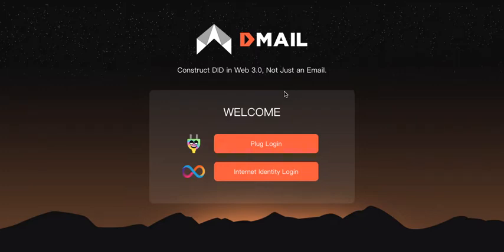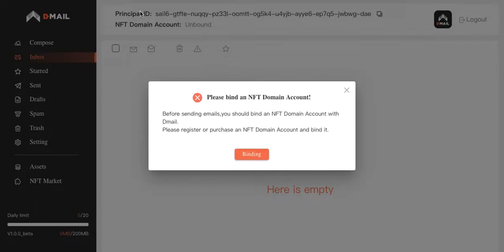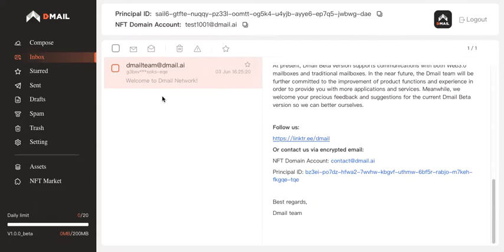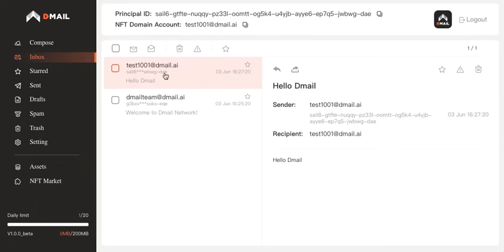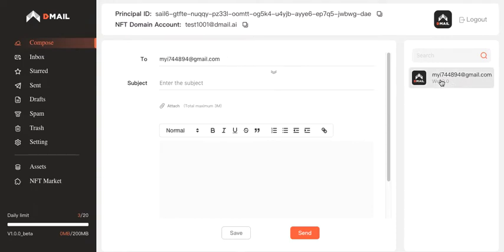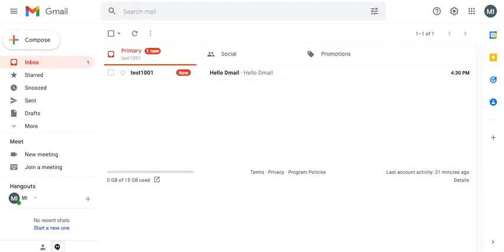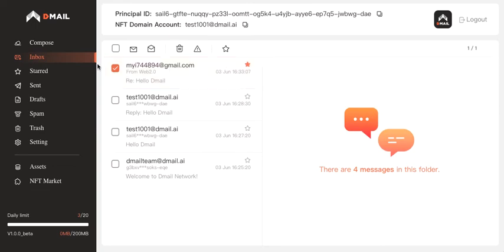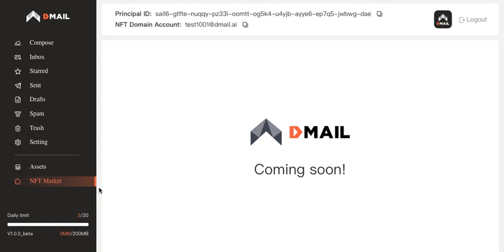How to use Dmail Beta Network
Dmail Network, is the next generation Web 3.0-based email which builds a comprehensive platform, integrating the functions of message communication, asset management, and data storage.

In the end, Dmail will be a basic infrastructure tool, flow portal and DID for users to come into the Web 3.0 era and a bridge that links Web 2.0 users to easily blockchain services.